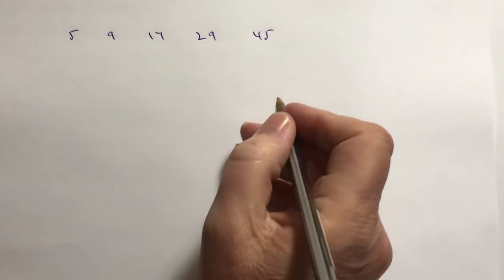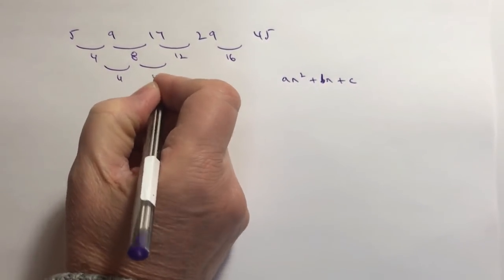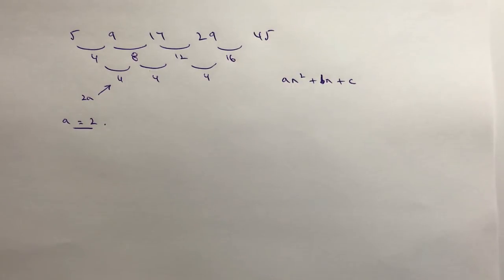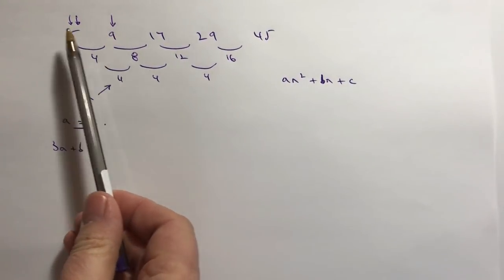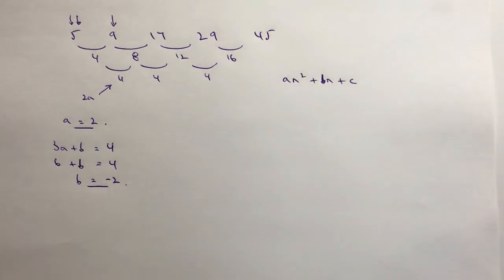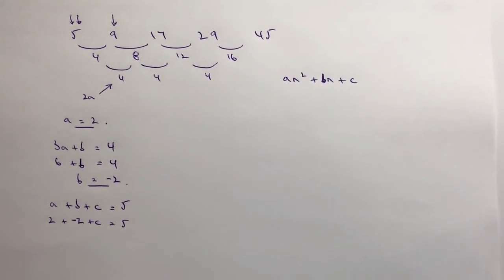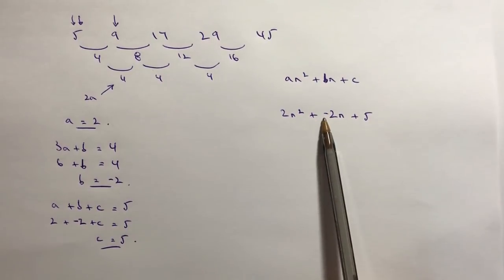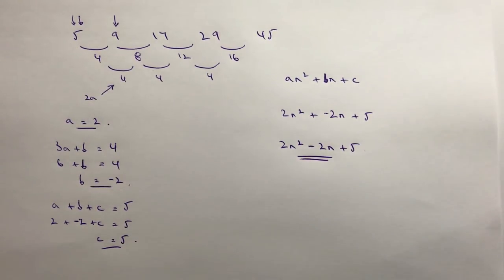nth term of a quadratic sequence - the easy way - GCSE level 6+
This video is all about finding the nth term of a quadratic sequence and forms part of the playlist on quadratic sequences . I've also added to the playlist on GCSE higher revision.

The question is aimed at around level 6+ GCSE maths:

Find the nth term of 5, 9, 17, 29, 45 sequence of numbers.

I tend to use 2 formulas  3a + b = the difference of the first two numbers, and a + b + c = the first number. Once you've calculated these you should be good to go.